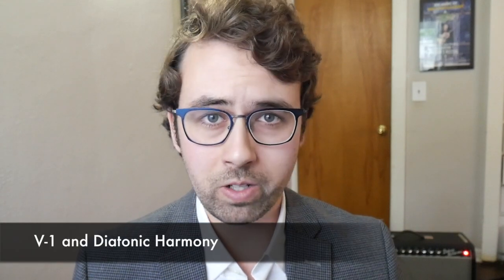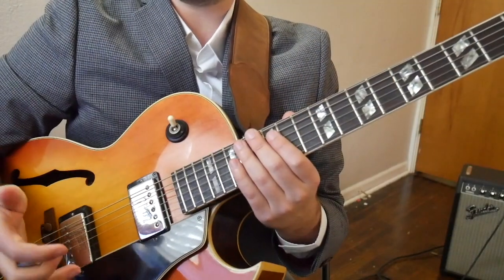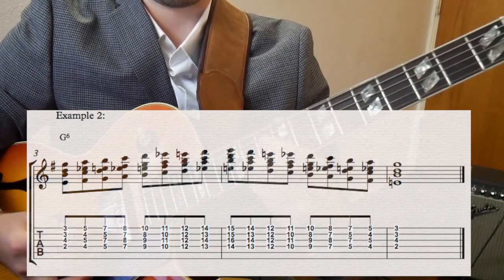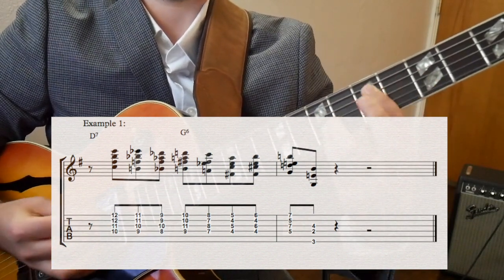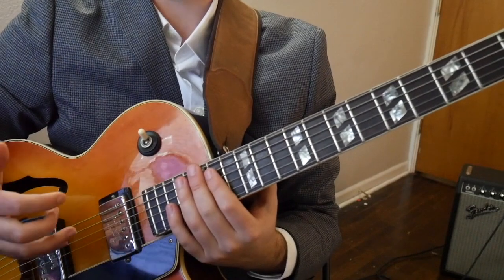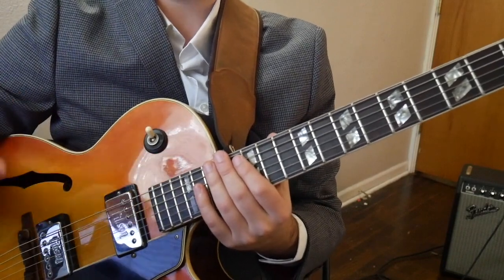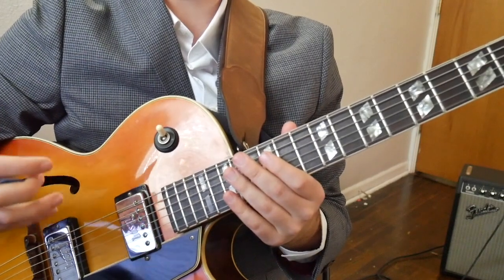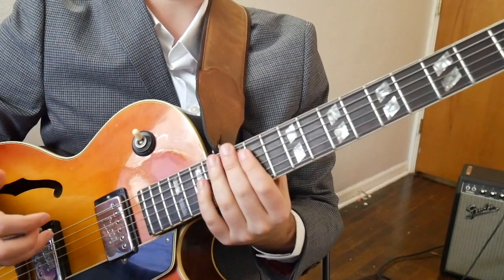PLAY LIKE WES! Solo With Chords..A FREE Lesson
Hey guys! Here is a short FREE lesson about soloing using block chords like Wes did in his solo over, "Gone With the Wind." Hope you enjoy! PDF w/ Lesson